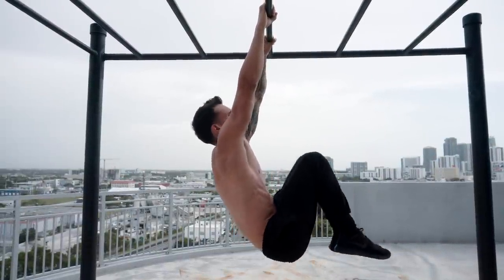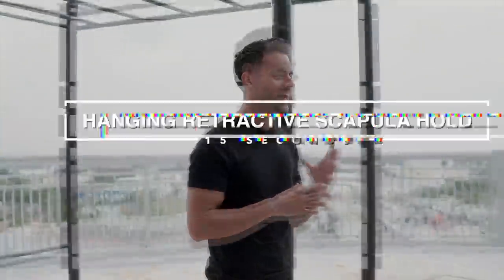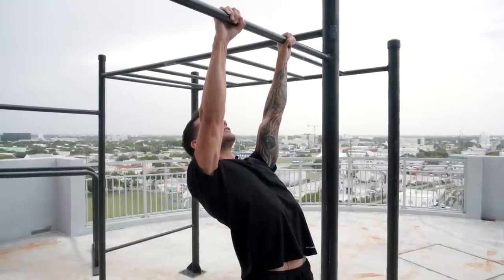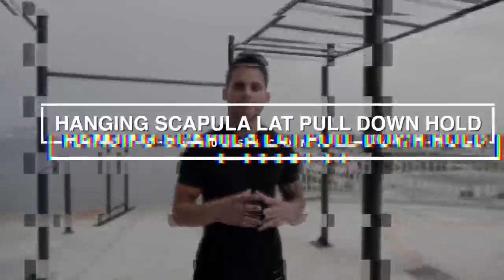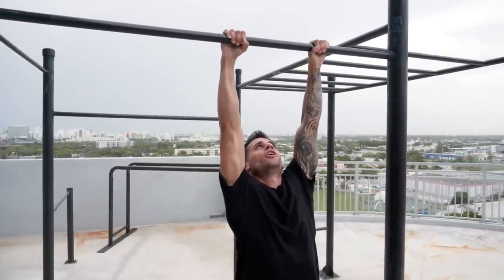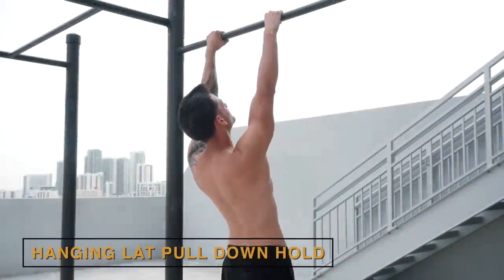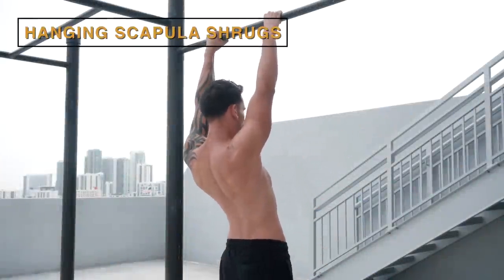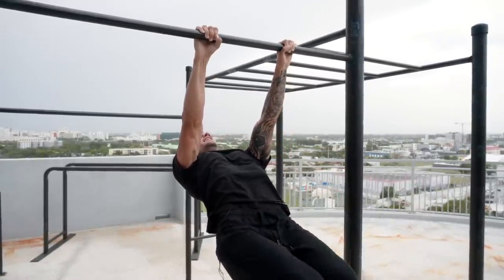HOW TO FRONT LEVER FOR BEGINNERS BY OSVALDO LUGONES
Subtitles in Spanish and English.

Step 1-)  hanging retractive scapula hold (15sec)
Workout
1-) Hanging retractive scapula hold (8sec)
2-) Hanging scapula shrugs (10x)
3-) Australian retractive scapula pull ups (10x)
4-) Australian scapula shrugs (15x)
5-) Australian retractive scapula shrug hold (10 sec)
Repeat this workout 4 times.

Step 2-) Hanging lat pull down hold (scapula retractive) (10sec)
Workout
1-) Hanging lat pull down hold (5sec)
2-) Hanging lat pull down (10x)
3-) hanging scapula shrug hold (10sec)
4-) hanging scapula shrugs (10x)

Step 3-) tuck front lever hold (8sec)
Workout
1-) tuck front lever hold  (5sec)
2-) tuck front lever raises (8x)
3-) hanging lat pull down raises (10x)
4-) hanging lat pull down hold (8sec)
5-)  hanging scapula shrug hold (15sec)